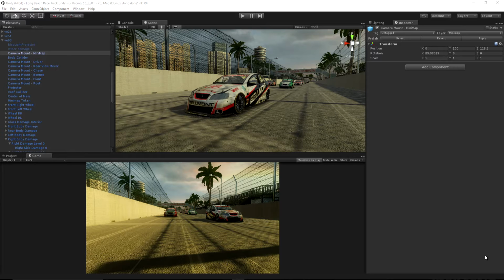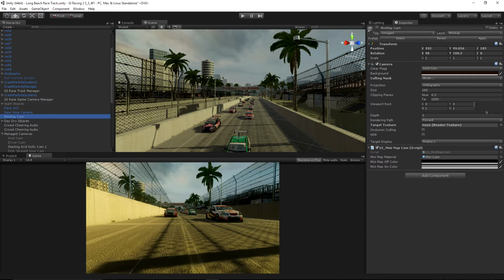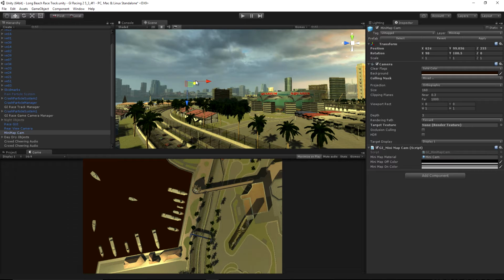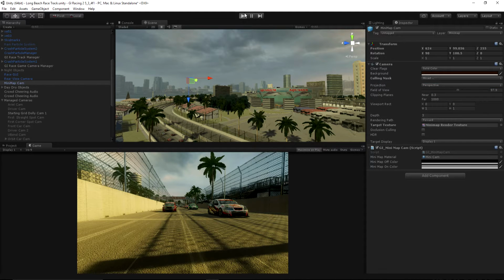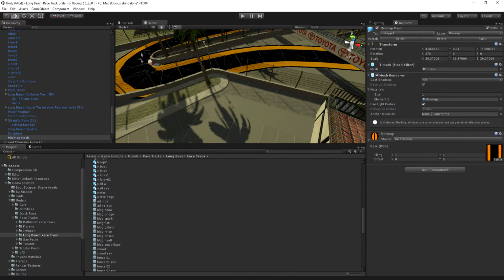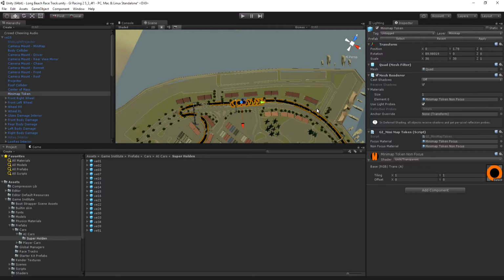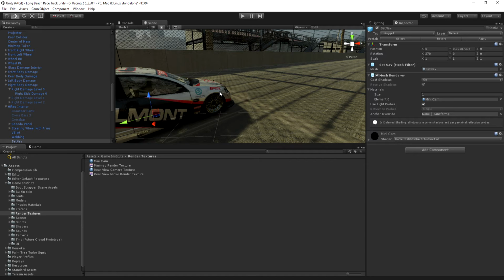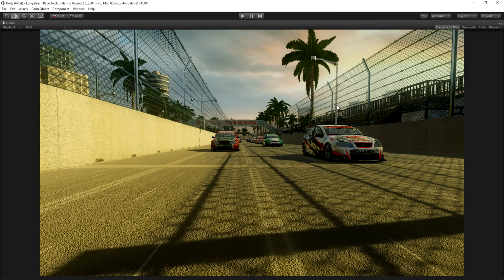GI Racing 2.0 The Mini-map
Lead Unity Developer Gary Simmons walks through the development of the mini-map in GI Racing 2.0, a Steam Early Access game developed by Game Institute for teaching students how to create a modern racing game.

Overhead mini-maps are a cool feature in a variety of game genres, so this tutorial can still be very useful even if you're not working on a racing game specifically.

The complete GI Racing 2.0 project, including all source code and game assets (cars/tracks/sounds) is available for download, royalty free, to all members Use the code GIRACING2YT to save 25% on all memberships.